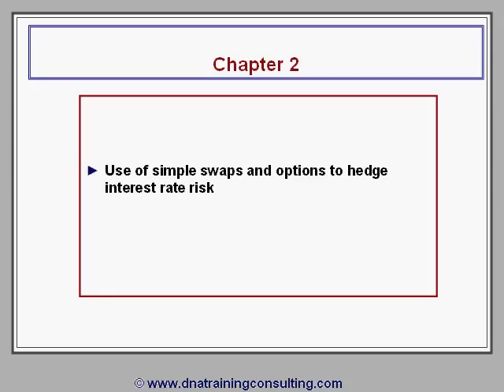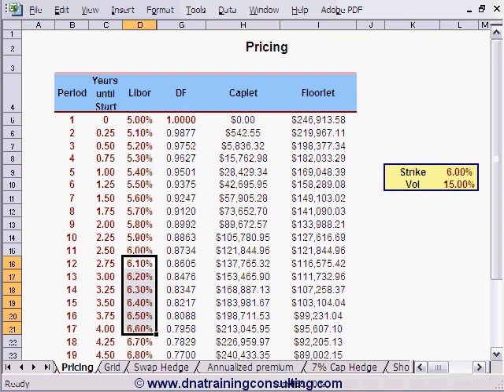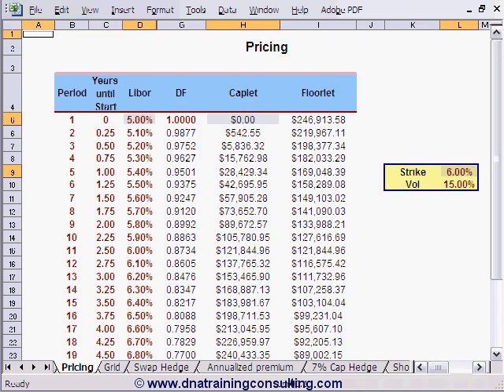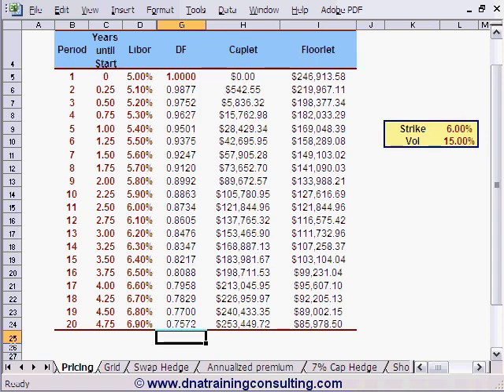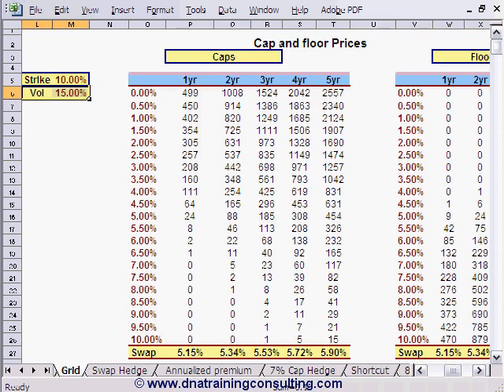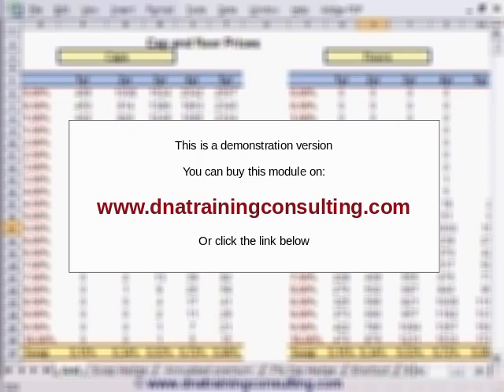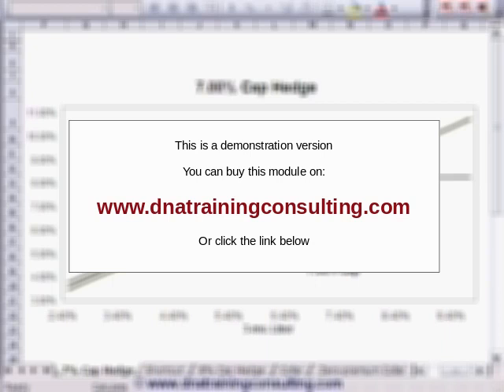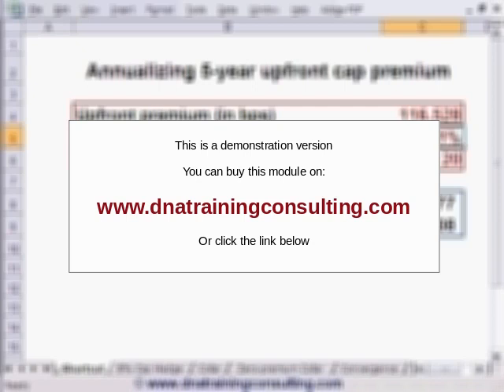Managing Interest Rate Exposure - Chapter 2 - Demo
Purchase full video access and explore related documents at your fingertips.

Chapter 2 explains how basic interest rate swaps and options can be used to reduce or eliminate IR exposure and how to explain the effect of such hedges by means of simple diagrams;

Target Audience: Traders, risk managers, sales force, relationship managers, financial control and audit

Prerequisite required:
- Interest Rate Forwards & Swaps
- Interest Rate Options

Prerequisite recommended:
- Callable Bonds & Swaptions